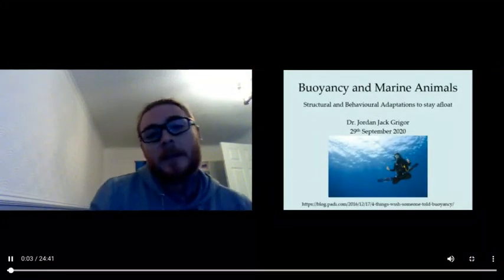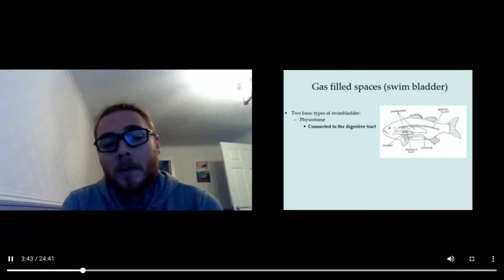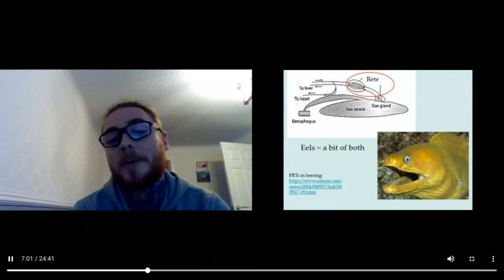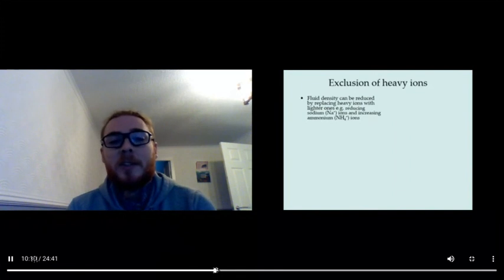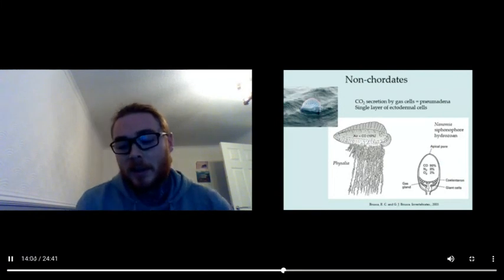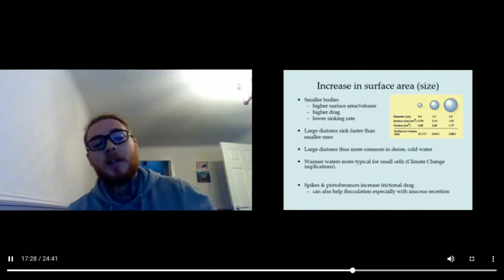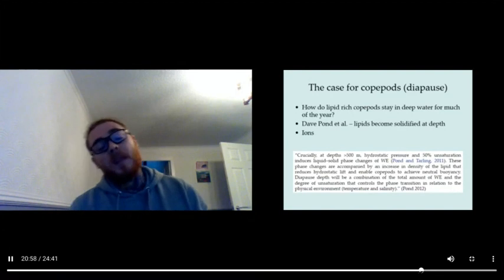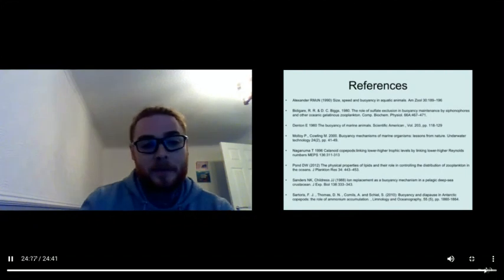Buoyancy in marine organisms Dr Jordan Grigor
My lecture on buoyancy for the University of the Highlands and Islands H4 module Behaviour and Biological Clocks (2020).